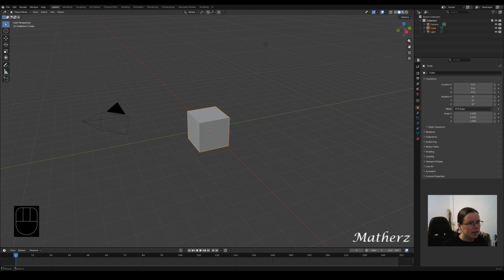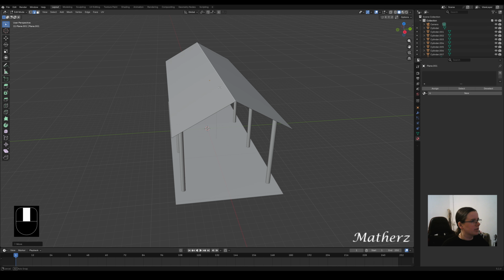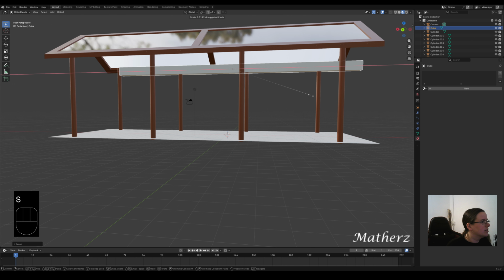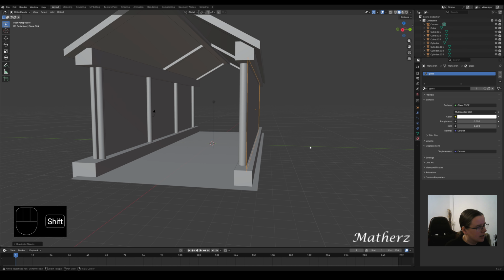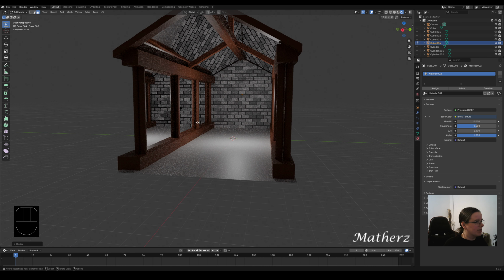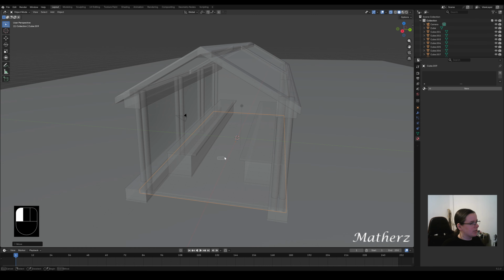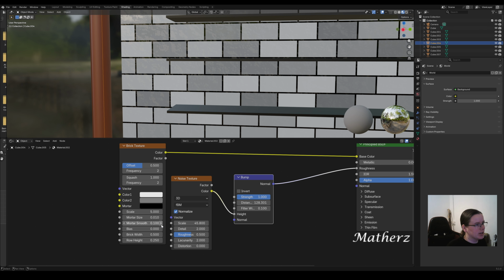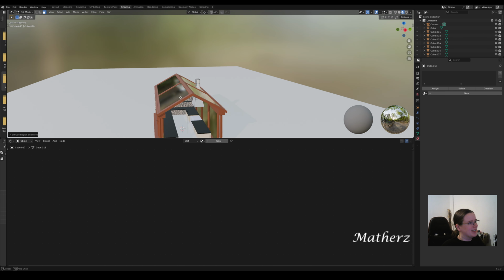Blender Tutorial: Make a basic kitchen design. Cycles 5.1 (S:2)(#105)